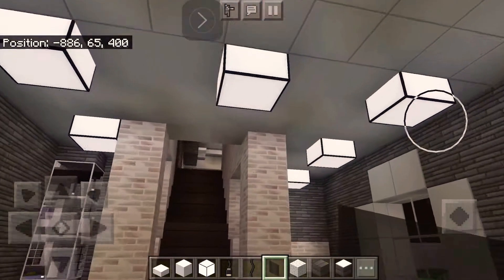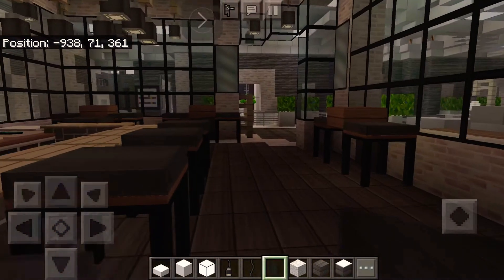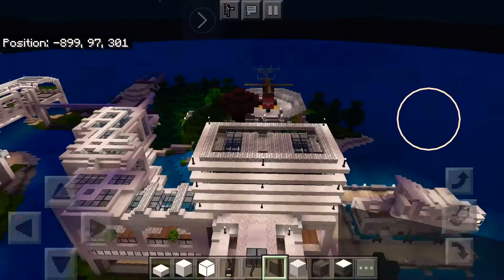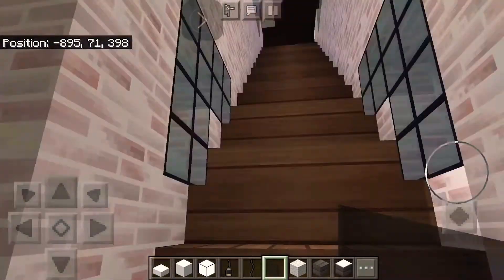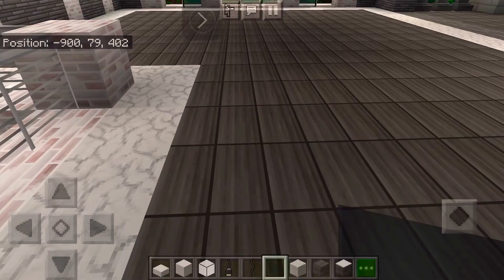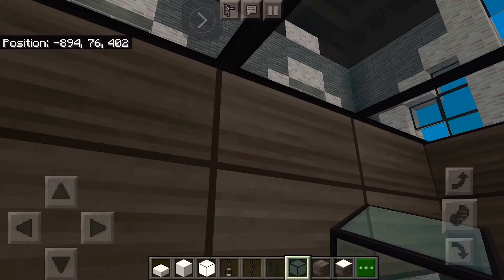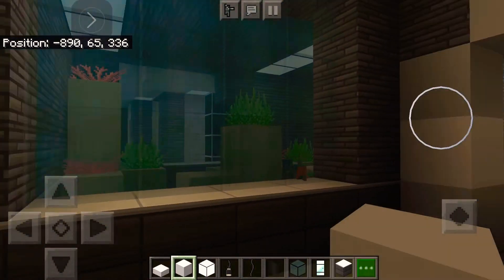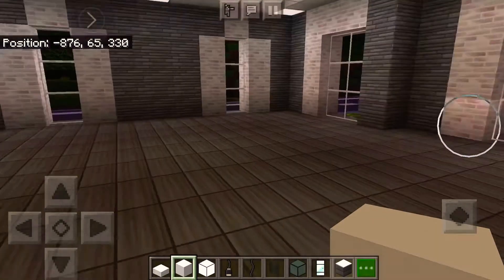How to make a Glass Elevator| Minecraft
For the making of the elevator. It’s in the middle of the video!

This video also is just an update from the last Minecraft video about my mansion. Hope you all enjoy!